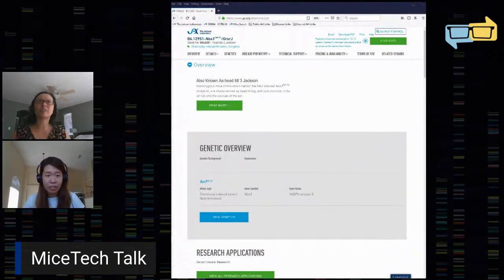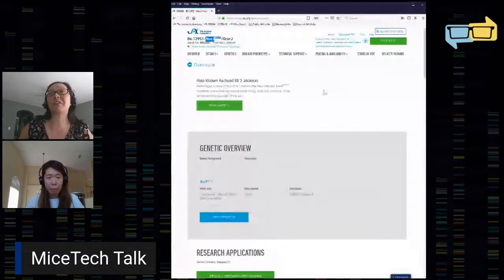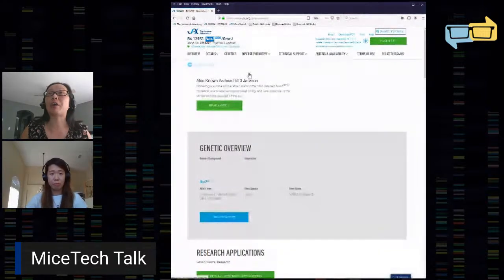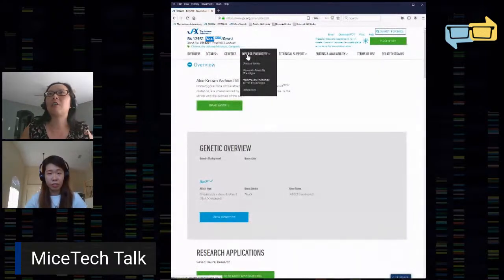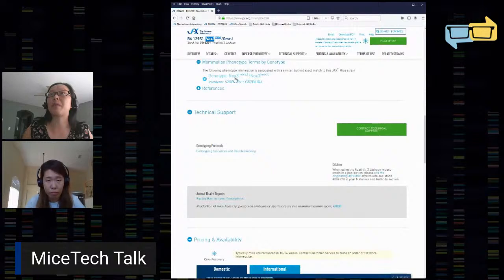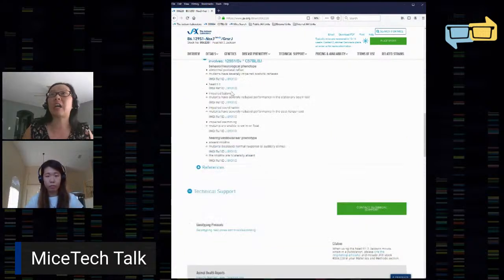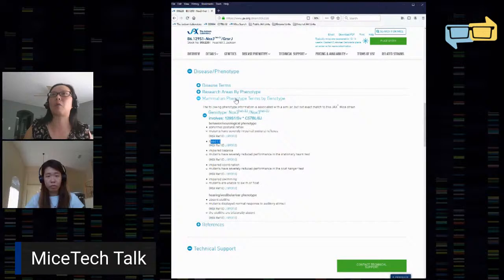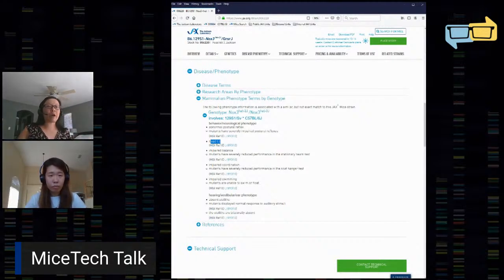MiceTech Talk Episode 13: Let's Talk Mouse Health on Arrival (Aug. 11, 2020)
Aug. 11, 2020 - If you are receiving mice from another institution, what should you look out for, health-wise when they arrive? In this episode we will share tips on how to properly unpack and acclimate mice to their new environment (your facility) before starting any experiments.

Helpful Resources